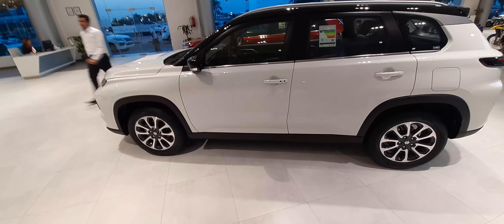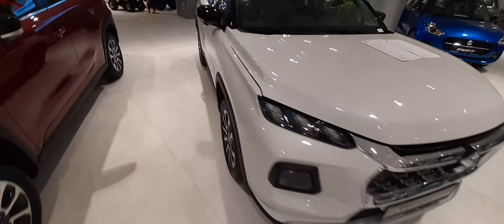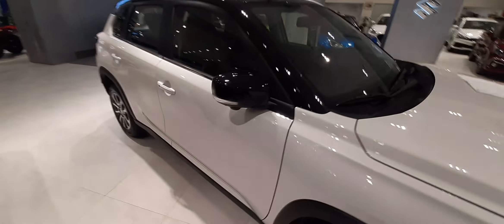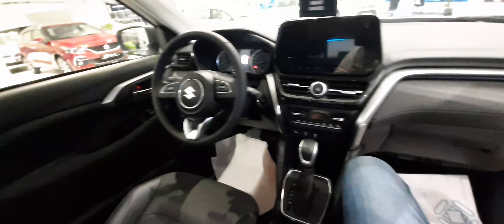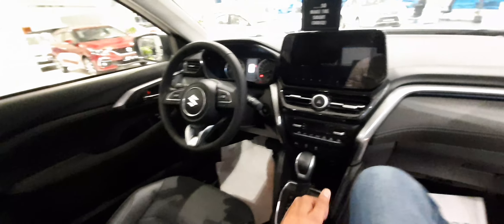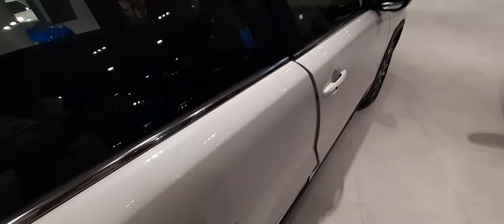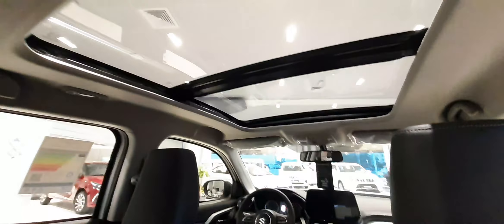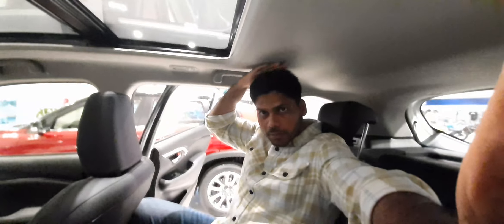Grand Vitara white color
Maruti Grand Vitara Latest Update
Latest Update: Take a look at the CNG variant of the Grand Vitara. In related news, Maruti has issued yet another recall for the Grand Vitara, this time recalling over 11,000 units, due to a possible defect in the rear seatbelt mounting bracket. The carmaker recently began exporting the compact SUV from India.

Price: Maruti’s compact SUV is retailed between Rs 10.45 lakh and Rs 19.65 lakh (ex-showroom, Delhi).

Variants: It is available in six trims: Sigma, Delta, Zeta, Zeta+, Alpha and Alpha+. The plus (+) trims are available with the strong-hybrid powertrain option. The manual variants Delta and Zeta trims are now available with a factory-fitted CNG option.

Colours: The SUV is offered in six monotones and three dual-tone shades: Nexa Blue, Opulent Red, Chestnut Brown, Grandeur Grey, Splendid Silver, Arctic White, Pearl Midnight Black, Opulent Red with Midnight Black roof, Arctic with Midnight Black roof and Splendid Silver with Midnight Black roof.

Seating Capacity: It’s a five-seater.

Engines And Transmission: Maruti’s compact SUV uses the same powertrain options as the Toyota Hyryder: a 1.5-litre petrol mild-hybrid unit and a 1.5-litre petrol strong-hybrid unit with 103PS and 116PS, respectively. The latter has self-charging technology as well as three driving modes: petrol, hybrid, and pure EV.

The CNG variants get the same 1.5-litre mild-hybrid petrol unit, but with a reduced output of 87.83PS and 121.5Nm. They are only offered with a five-speed manual.

The mild-hybrid unit is paired with a five-speed manual or an optional six-speed automatic transmission, and the strong-hybrid is only offered with an e-CVT. All-wheel drive is only offered on the top-spec mild-hybrid variant.

Mileage: These are the Grand Vitara’s claimed fuel-efficiency figures:

Mild-hybrid AWD MT: 19.38kmpl

Mild-hybrid AT: 20.58kmpl

Mild-hybrid MT: 21.11kmpl

Strong-hybrid e-CVT: 27.97kmpl

CNG Fuel efficiency - 26.6km/kg

These are the tested fuel-efficiency figures:

Mild-hybrid AT: 13.72kmpl (City)

Mild-hybrid AT: 19.05kmpl (Highway)

Strong-hybrid e-CVT: 25.45kmpl (City)

Strong-hybrid e-CVT: 21.97 (Highway)

Grand Vitara Sigma
1462 cc, Manual, Petrol, 21.11 kmpl
More than 2 months waiting
Rs.10.45 Lakh*
View All Offers
Compare

Grand Vitara Delta
1462 cc, Manual, Petrol, 21.11 kmpl
Rs.11.90 Lakh*
View All Offers
Compare

Grand Vitara Delta CNG
1462 cc, Manual, CNG, 26.6 km/kg
Rs.12.85 Lakh*
View All Offers
Compare

View All Variants
All VersionPetrol VersionCNG VersionAutomatic Version
Maruti Suzuki Grand Vitara Comparison with similar cars
Skoda Kushaq
Skoda Kushaq
Rs.11.59 - 19.69 Lakh*
View Offers
Mahindra XUV300

No
More Options to Consider
Best Sub 4-meter SUV Cars
Best Compact SUV Cars
 Cars Between 15 to 20 Lakh
Upcoming SUV Cars in India
Upcoming SUV Cars
All Wheel Drive Cars
Cars with All Wheel Drive
Cars with 6 Airbags
6 Airbags
Best Petrol Cars
Best Petrol Cars
Best Mileage Cars
Be Suzuki CarsMaruti G

Autocar india
Hyundai India
Caar and bike
The car guide
Anurag choudhary
Auto galaxy
Auto beam
Auto drift
Faisal khan
Motor bean
Auto addicts
What car india
Gagan choudhary
S cross
Urban Cruiser
Kia carnival
Technical guruji
Evo India
Grand vitara
Car expert
SUV battle